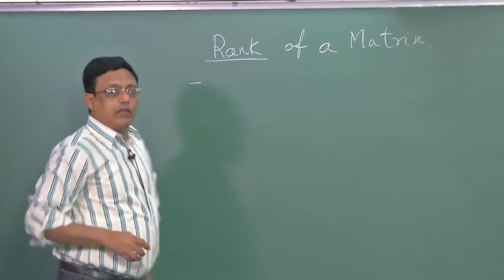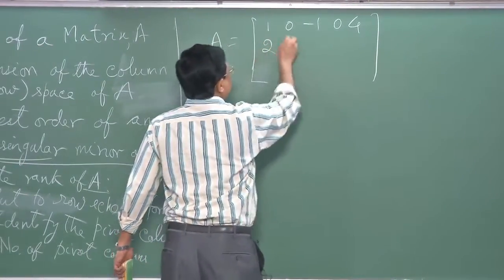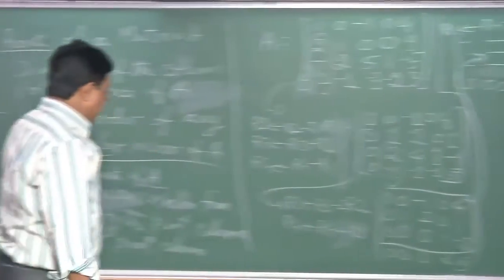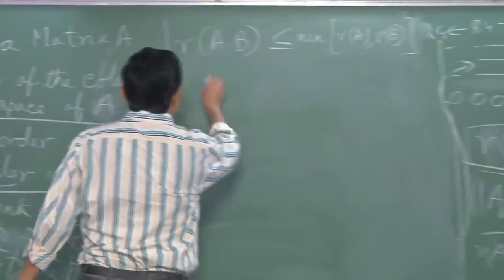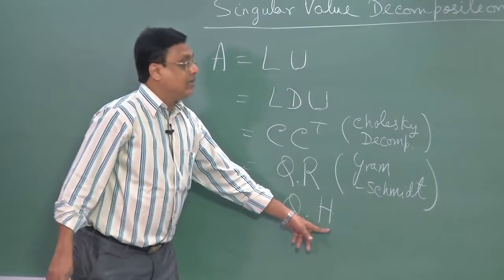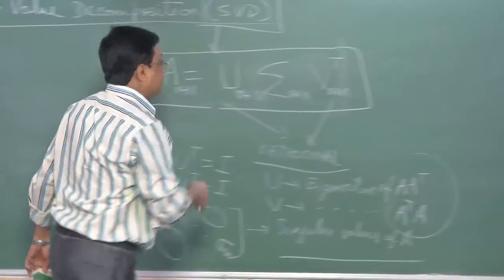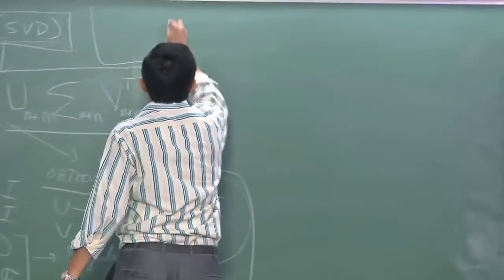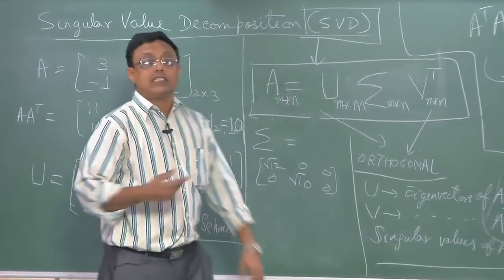Mod-01 Lec-08 Rank of Matrix and SVD